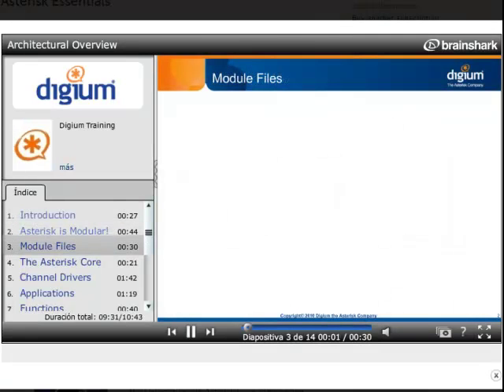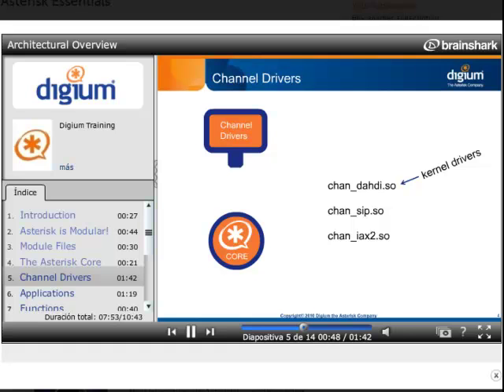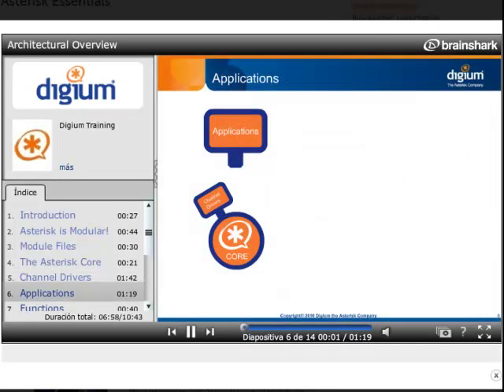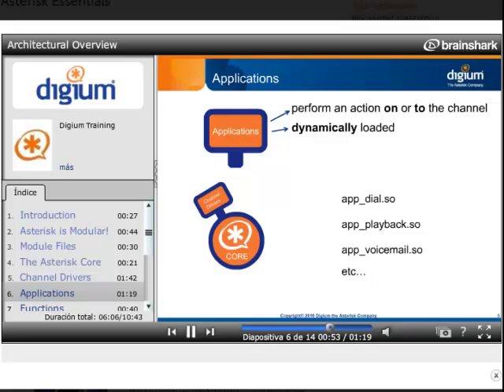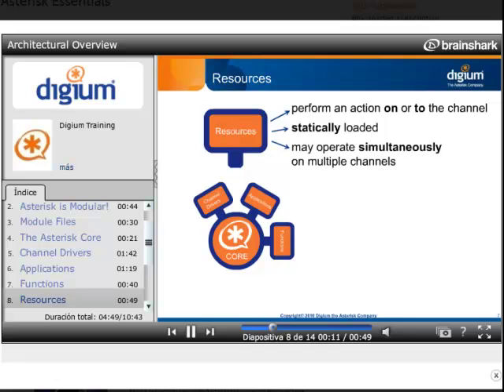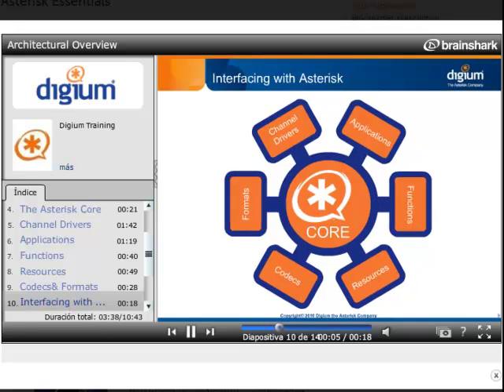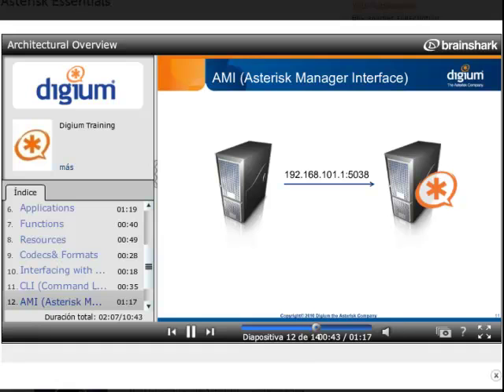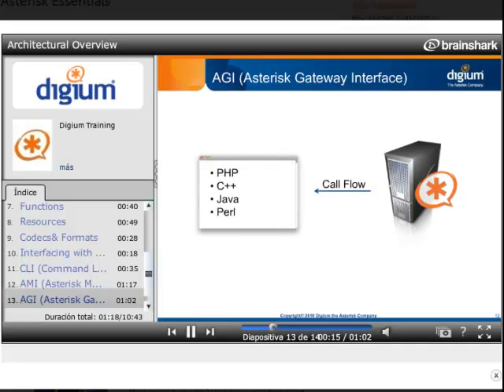3.2. Architectural Overview